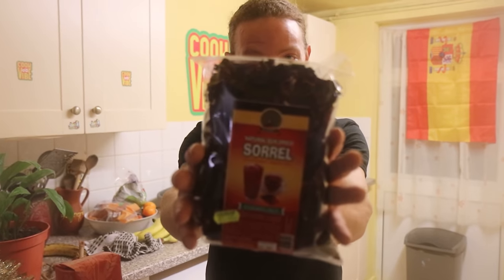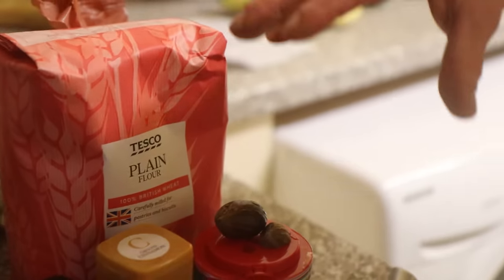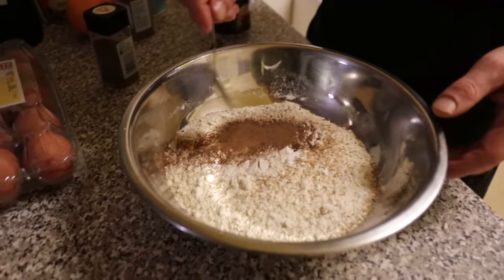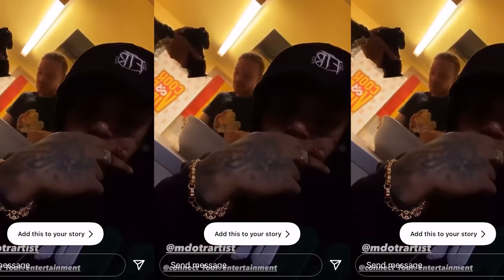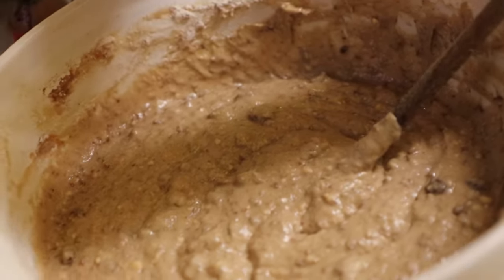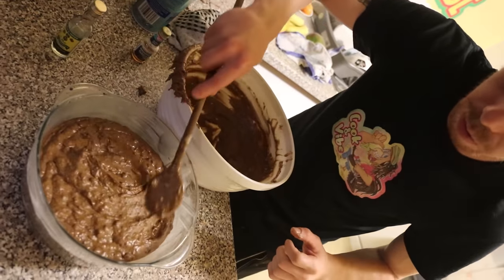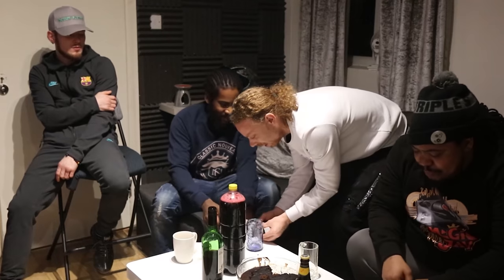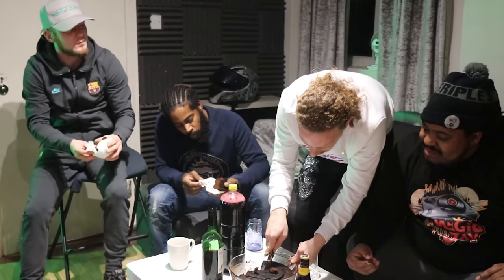JAMAICAN RUM CAKE & SORREL !! WITH DJ MAGIC JAY & MORE !! COOK AND VIBE (XMAS SPEACIAL )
Woooi oii people yes its nearly christmas so you no we had to bring out the sorrel and the rum cake !! its only right and invited some guests !! keep it cook and vibe !!

⭐️CONNECT ⭐️
YouTube - DJ magic jay